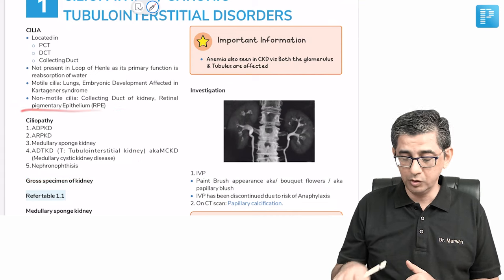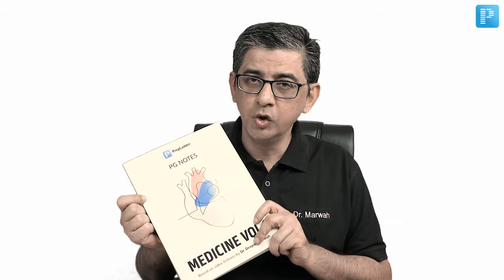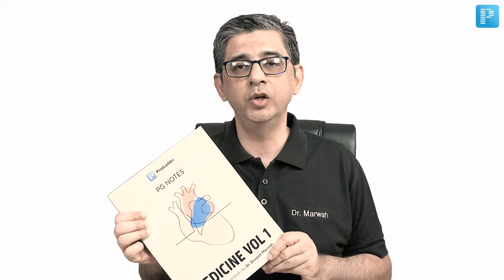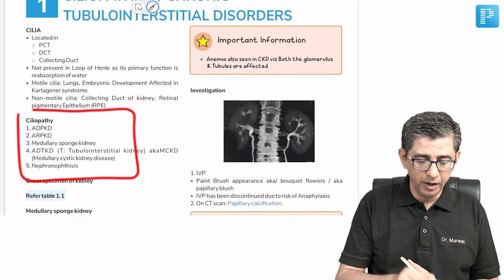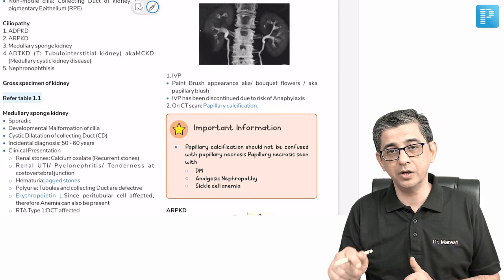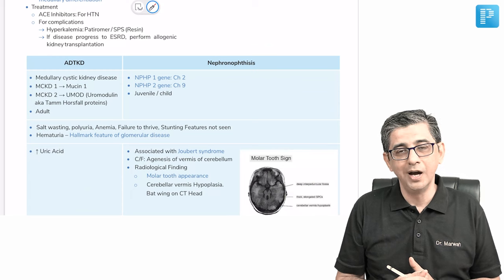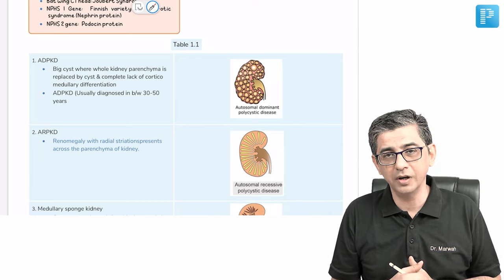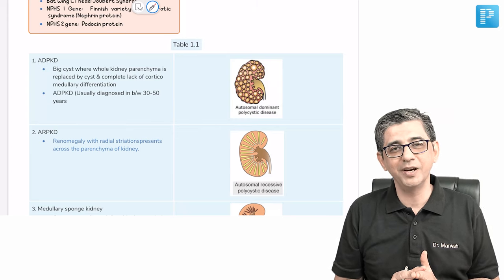Dream Notes 4.0 | Our Best Notes Ever | An Overview of Medicine Notes | Dr. Deepak Marwah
Dream Notes 4.0 is our best note ever. It’s packed with new features to simplify your preparation. It’s crisp, concise, and based on the latest exam pattern. These notes are the perfect companion to the Dream Pack.
Watch this video by Dr. Deepak Marwah for a quick look at Medicine Notes.

Dream Pack 4.0 is launching on 15th March. Pre-book now to make the most of the Early Bird offer